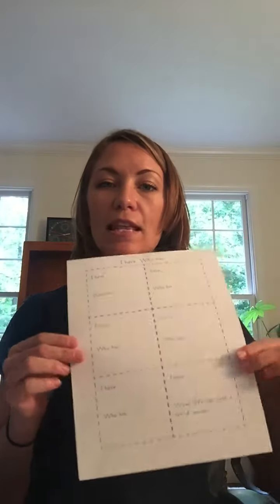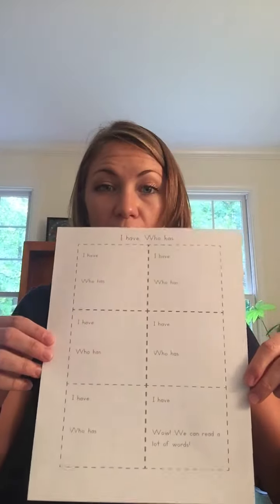I have, who has....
This presentation contains a demonstration of the word-recognition activity called "I have, who has..."

The strategy implemented is a PALS activity (phonological awareness literacy screening). Directions and card templates are available at: